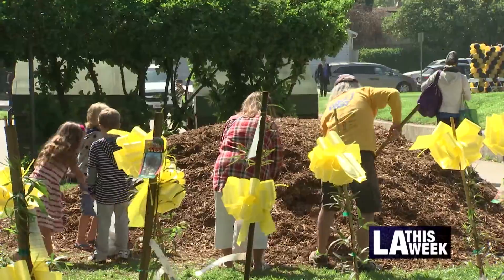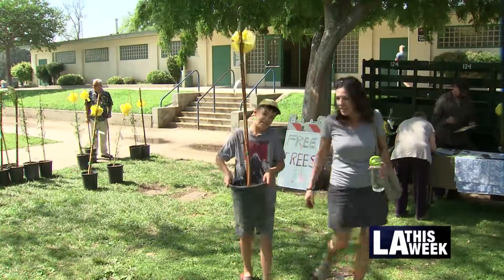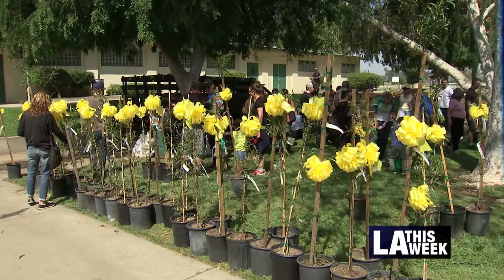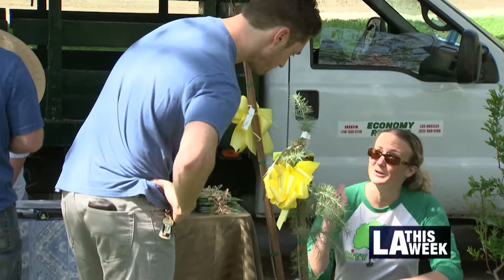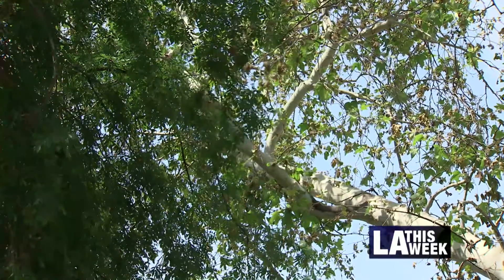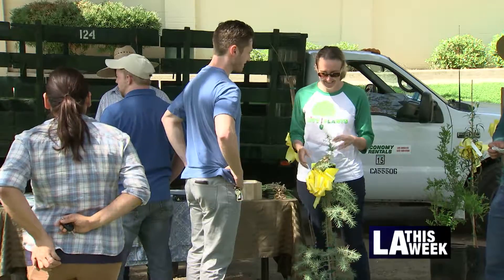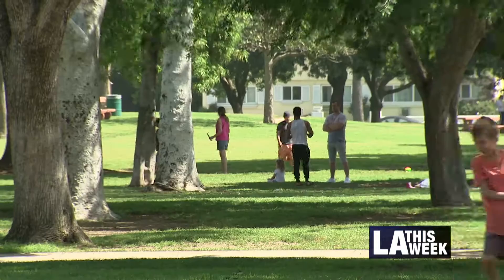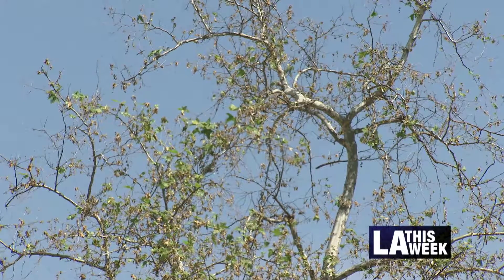Tree Giveaway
The "Say Hello To Spring Tree Giveaway" in Sherman Oaks, a joint effort from the City of LA, LADWP, Sherman Oaks Neighborhood Council and City Plants, handed out 250 plants for residents to plant in their yards!  Anna Marcos has more on this story
Cameraman: Boris Gortinski